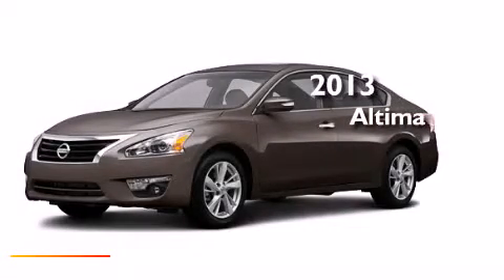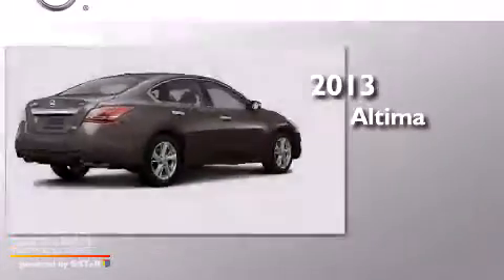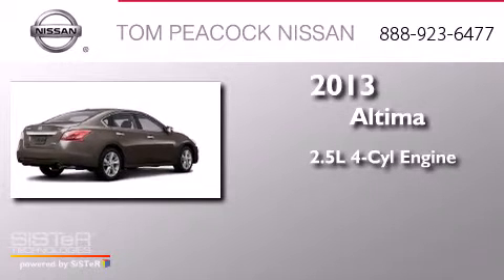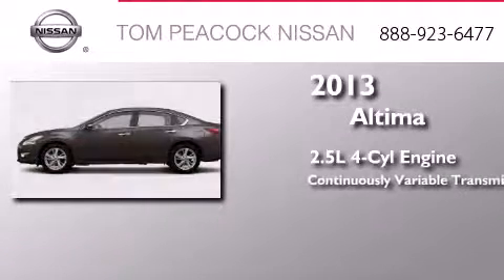2013 Nissan Altima Houston TX 77090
We have been honored to serve the Houston TX area , we promise that your experience at our dealership will exceed your expectations ! Year : 2013 Make : Nissan Model : Altima Engine : 2.5L 4 Cyl. Sequential-Port F.I. Trans . : Cont. Variable Trans. Exterior : Java Metallic Miles : 10 Stock : N31494 Tom Peacock Nissan 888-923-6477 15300 I-45 North Houston , TX 77090